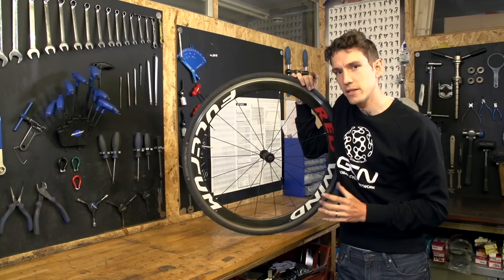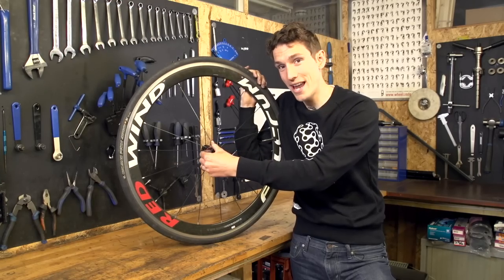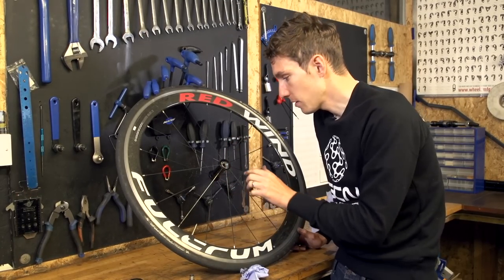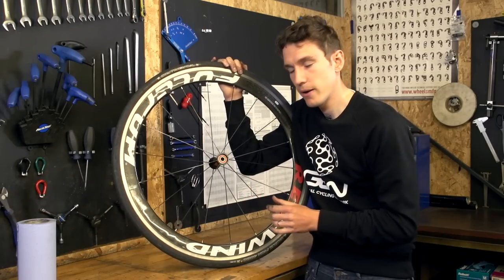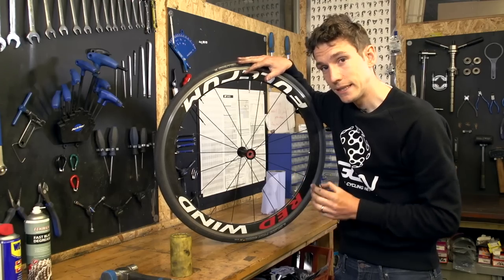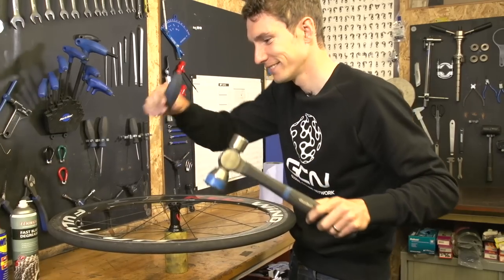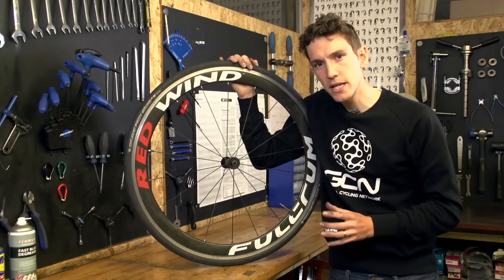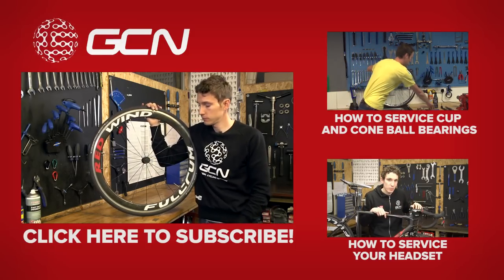How To Service Cartridge Wheel Bearings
You'll find cartridge or sealed bearing hubs on a lot of mid-high range wheels these days. If you have the right tools, it's a reasonably straightforward job - here's how to service them.

"If you notice that your wheel hubs are making a grinding noise, or if there's play in the axle, then it's time to have a look at the bearings. Types of hub fall into two categories. If your hubs use cup and cone bearings, check out this video

But if they're cartridge bearings, this is the video for you!

You may just need to clean and re-grease the ball bearings that sit inside the assembly. Just be careful not to damage the outer seal when you remove it.

However, if there is play in the axle, then replacing the cartridge is the way to go. We wouldn't recommend doing this without a specialist bearing puller and bearing press to push the new cartridges in. It can be a costly mistake if you get this wrong!